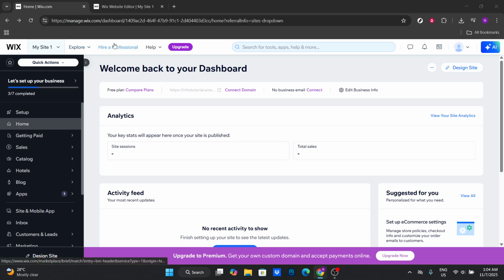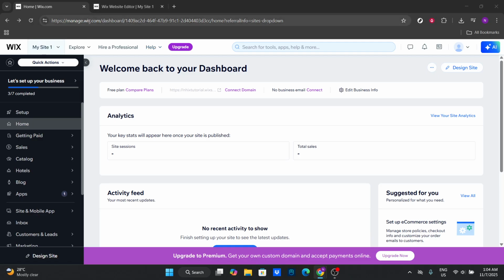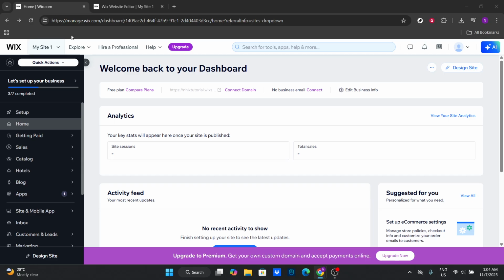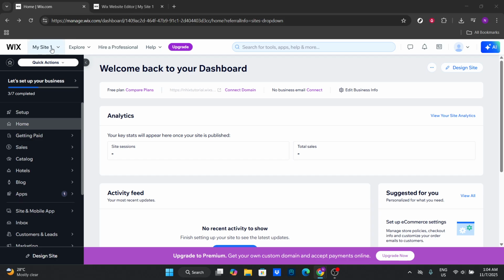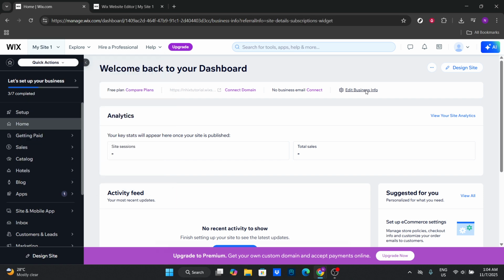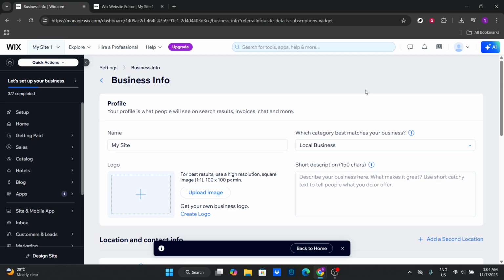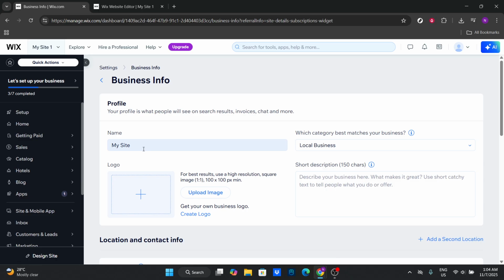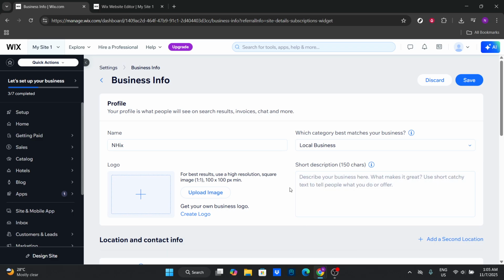How To Change Site Name On Wix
Need to update your website’s identity? ✏️ In this quick tutorial, I’ll show you how to change your site name in Wix easily.

💡 What You’ll Learn in This Video:

How to edit your site name from Site Settings

Update site title for SEO and browser tabs

Adjust name display in your header and footer

Tips for choosing SEO-friendly site names

✅ Perfect for rebranding, business updates, or fresh site launches.